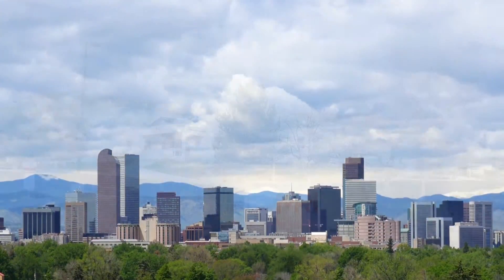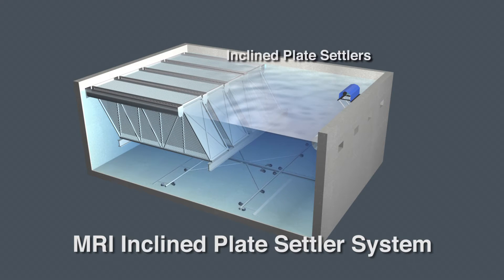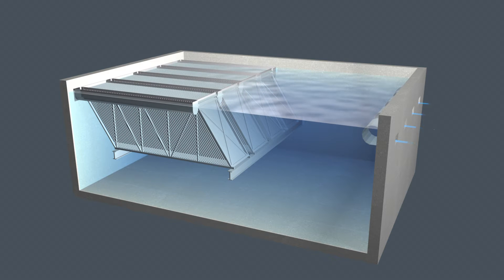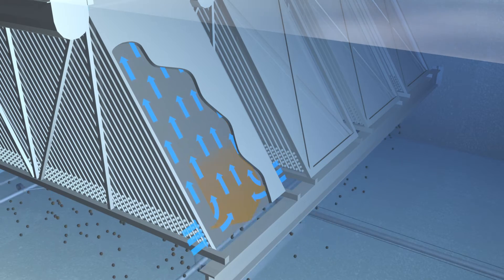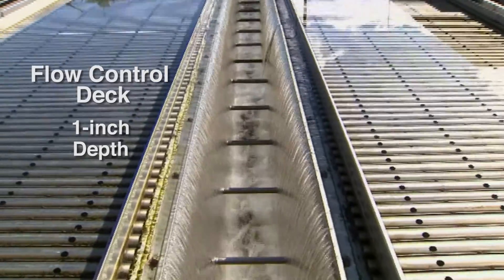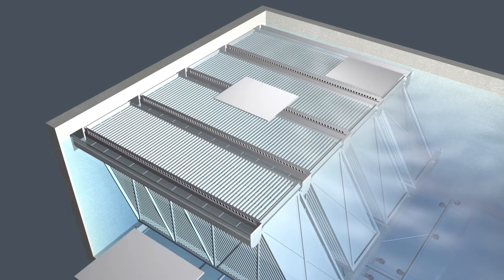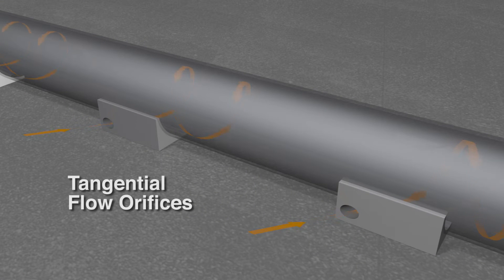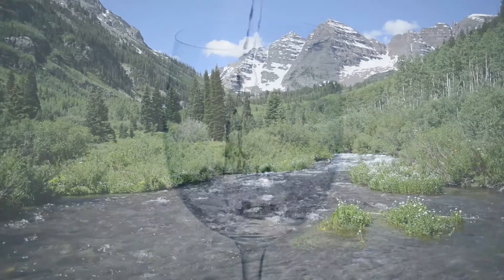MRI new demonstration video